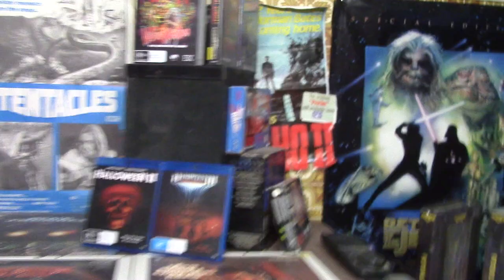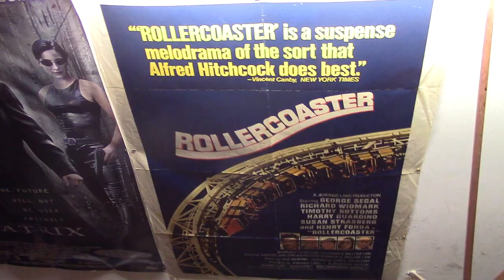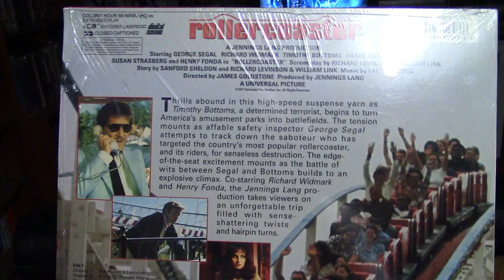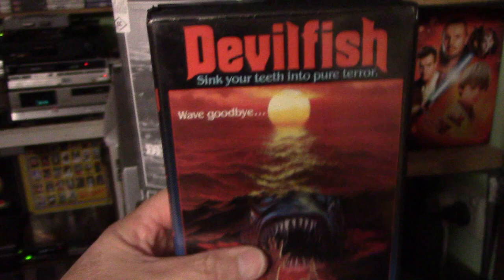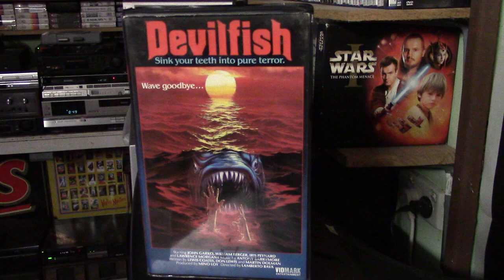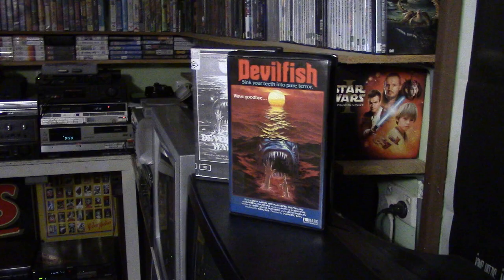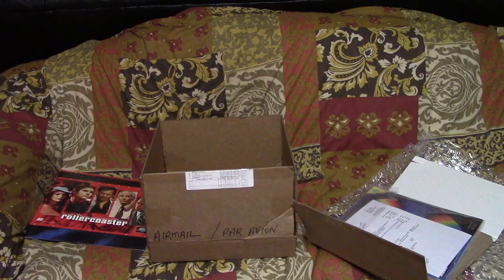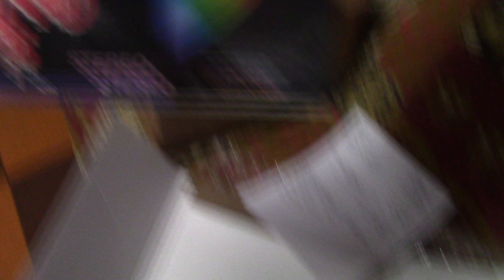Laserdisc/VHS and poster update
Hey all, some new items have arrived this week, check them out
shout out to an awesome guy in the USA, check out his channel if you haven't yet if you love horror and laserdiscs plus NES games